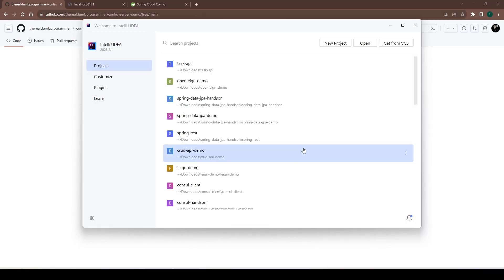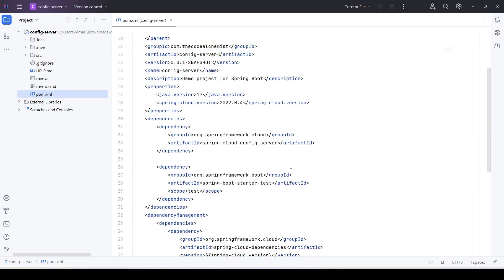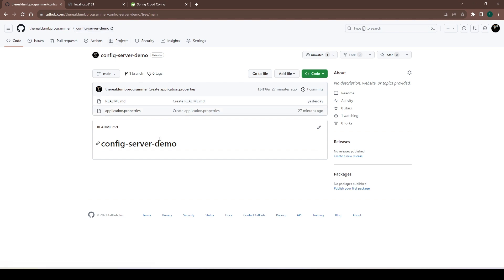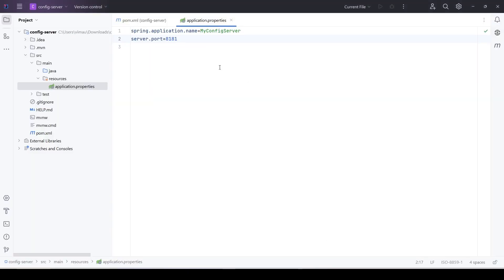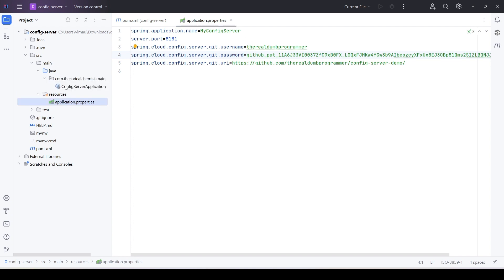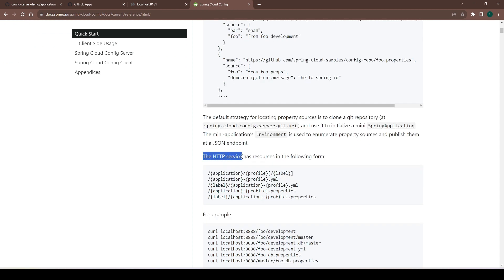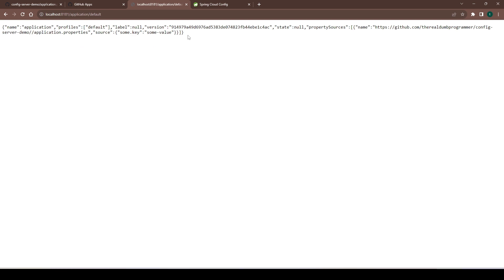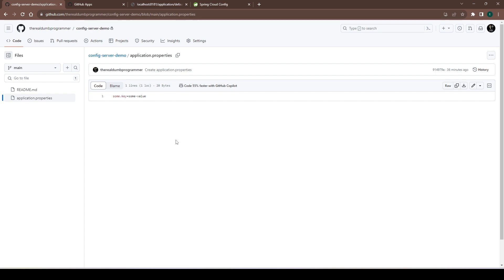Implementing Spring Cloud Config Server | Microservice Configurations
In this video, we'll be covering how to implement Spring Cloud Config Server for microservice configurations. This will be a quick overview of what Spring Cloud Config Server is, its features, and how to use it for configuring microservices.

If you're looking to improve your knowledge of Spring Cloud Config Server, then this video is for you. We'll go over the basics of what Spring Cloud Config Server is and how it can be used to configure microservices. After watching this video, you'll have a better understanding of how to use Spring Cloud Config Server to create configs for your microservices!